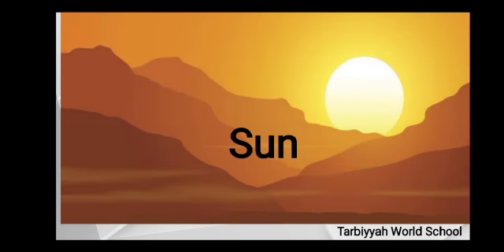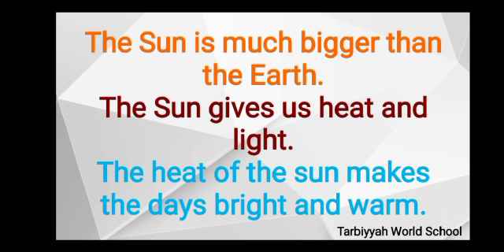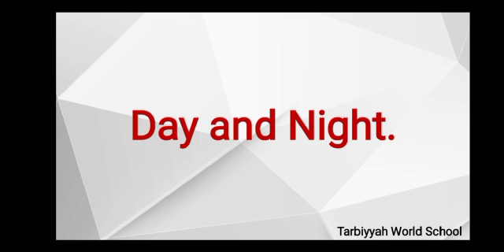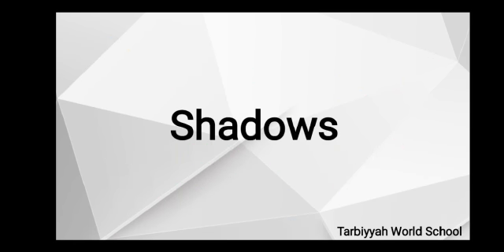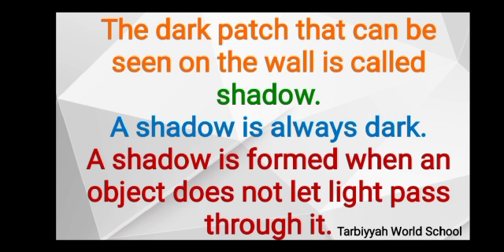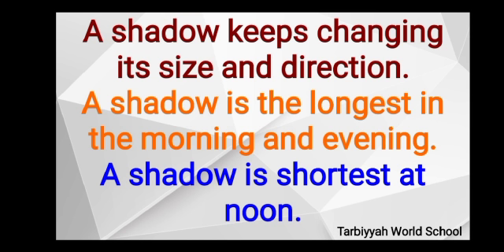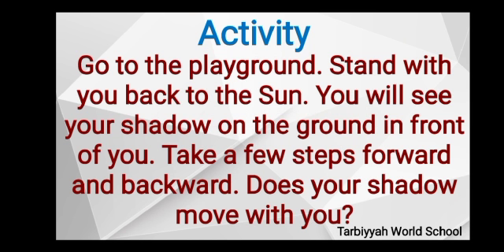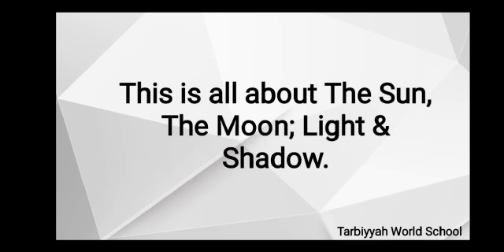The Sun, The Moon; Light and Shadow (Grade 2)